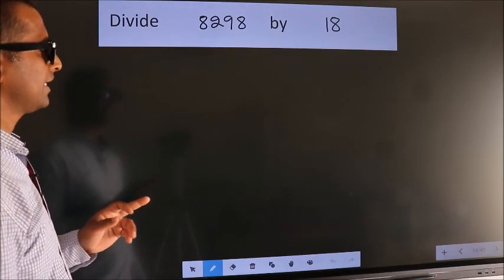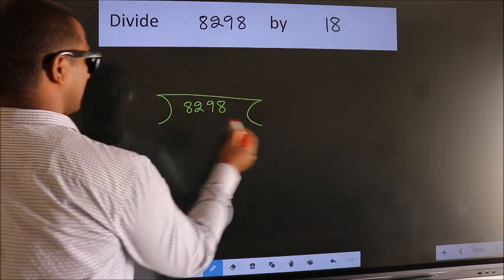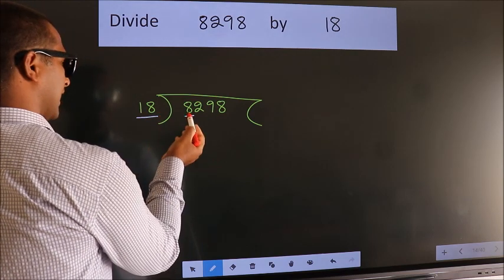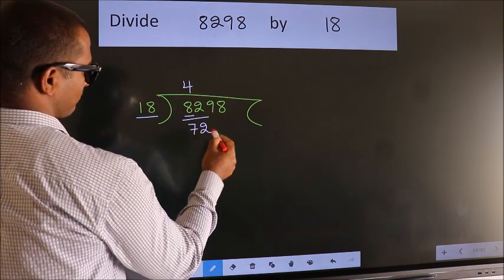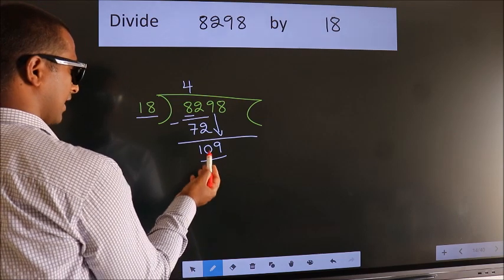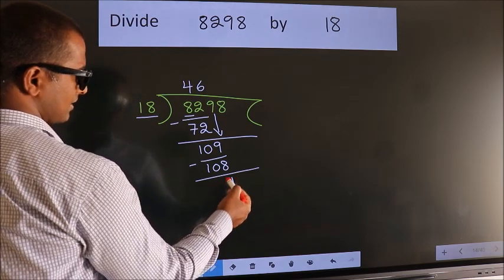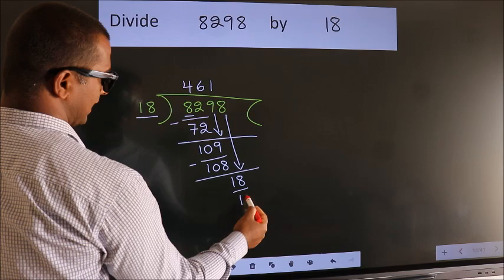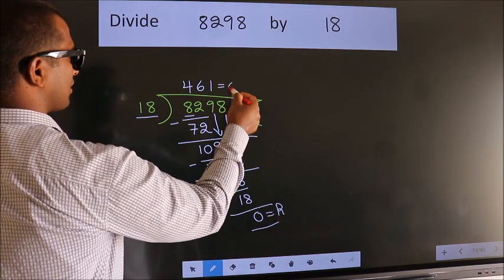Divide 8298 by 18